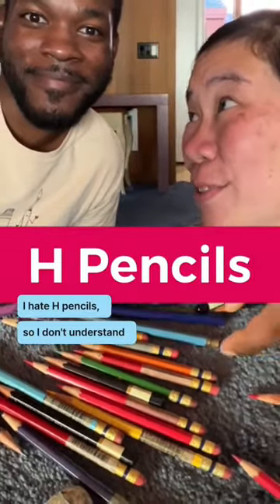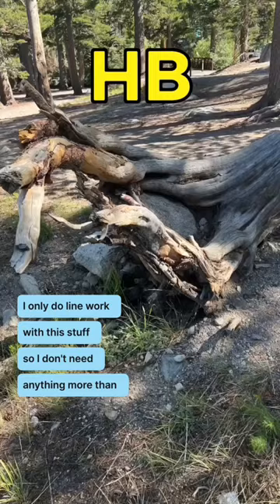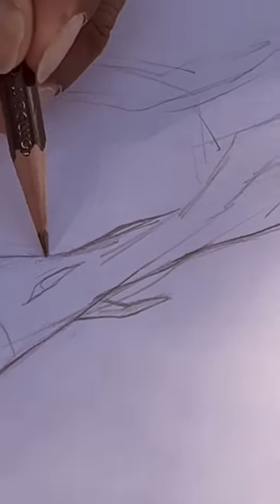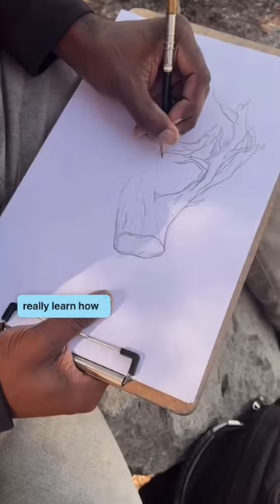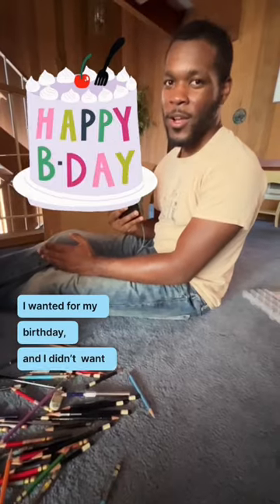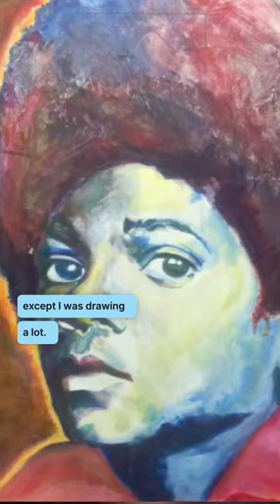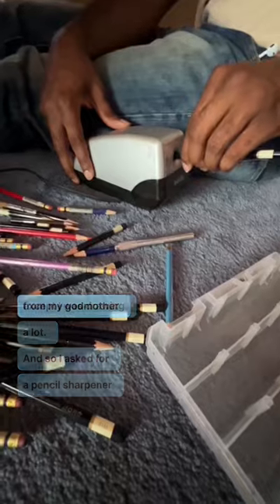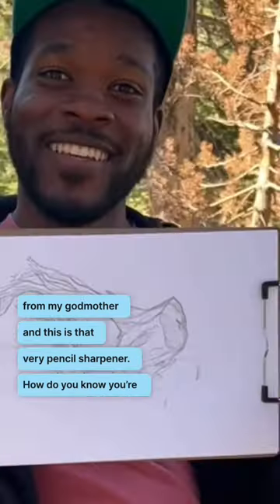Pencil Hardness & Pencil Sharpeners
@TheJoMcFoShow explains pencil cases, hardness, and a pencil sharpener from when he was 17 years old!

STREAMING EQUIPMENT
96 Pack Acoustic Panels Studio Foam Wedges 1" X 12" X 12"
Blue Painter’s Tape